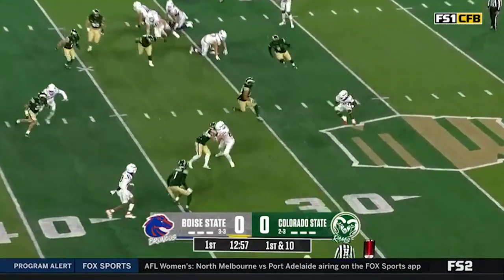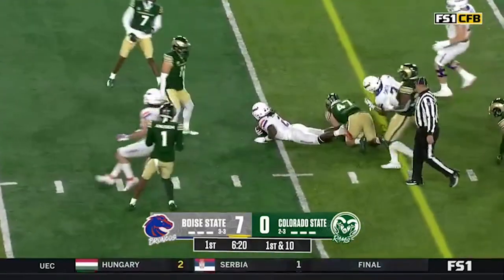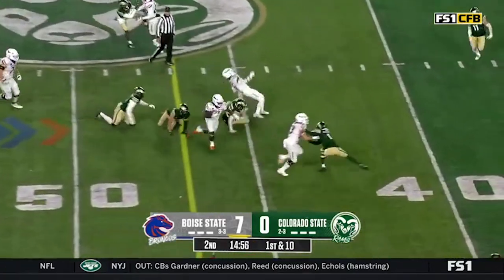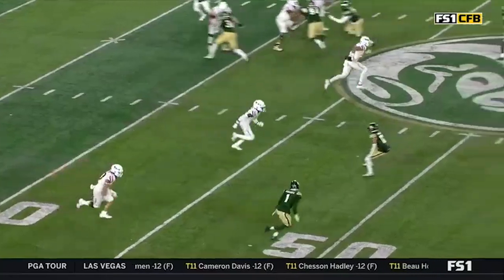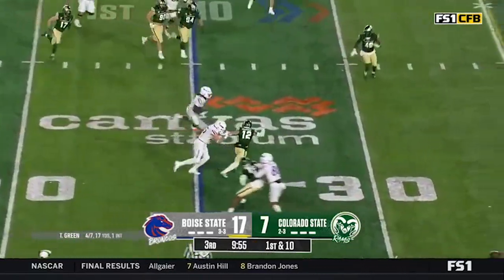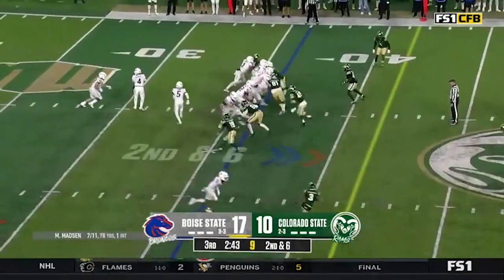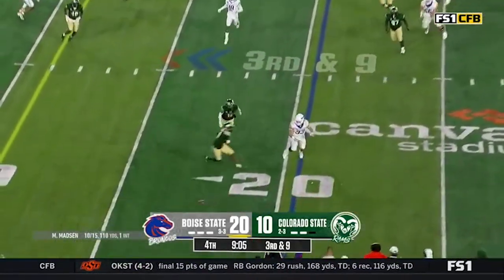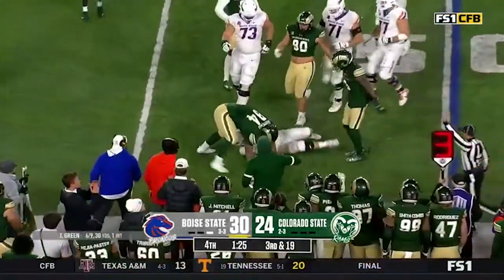Boise State Offense vs Colorado State Defense | 2024 NFL Draft Film